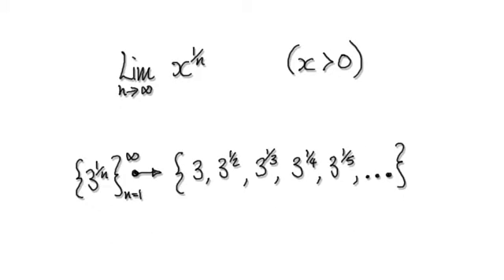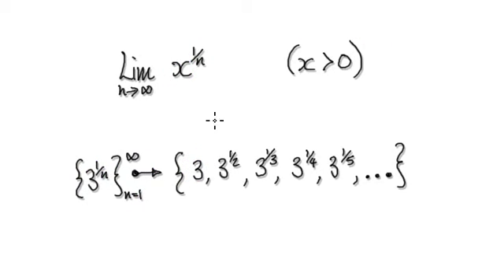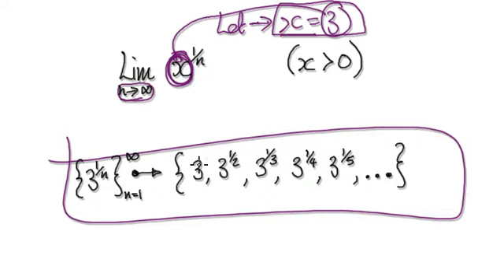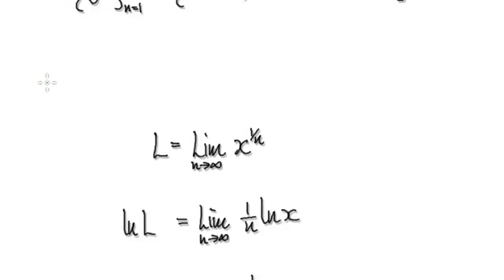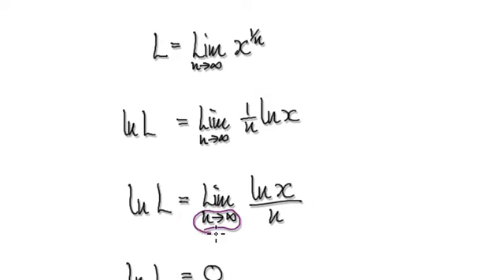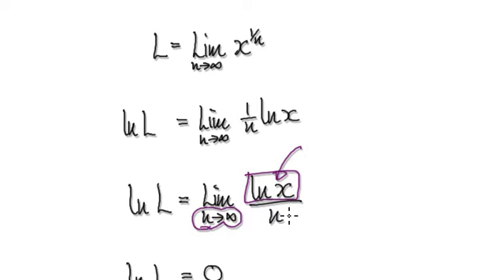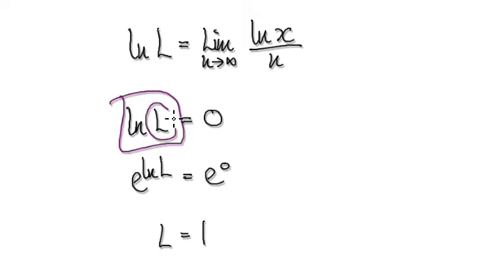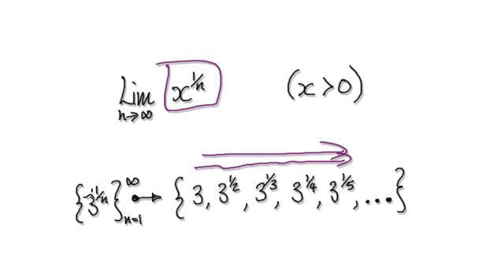Video 2474 - Sequences, Limit of x^(1/n) infinity - Practice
Limit of the sequence x^(1/n) as n tends to infinity.